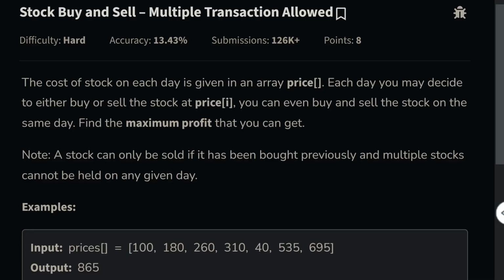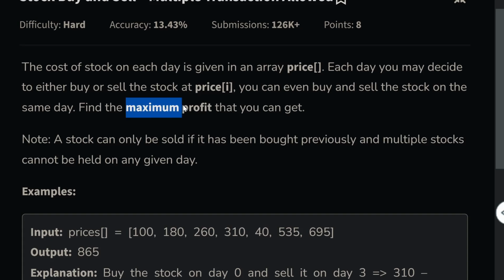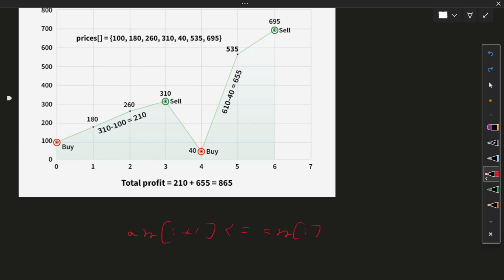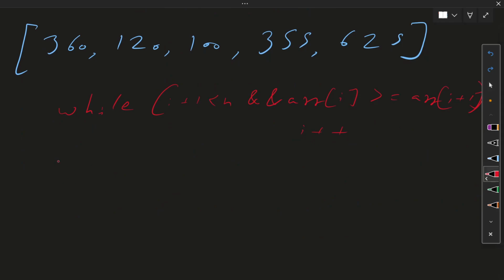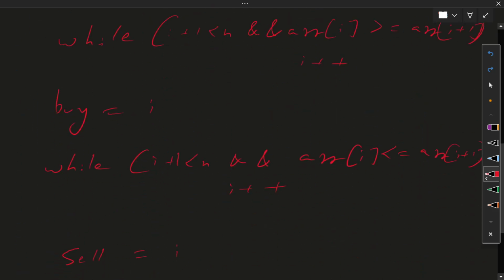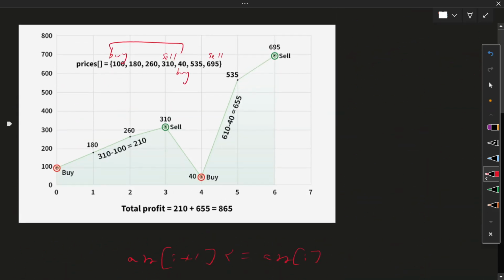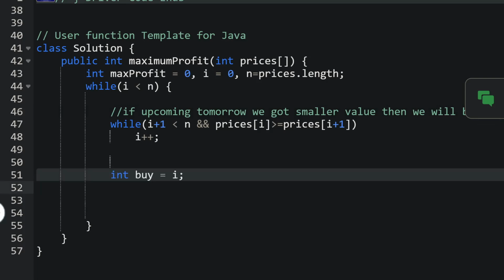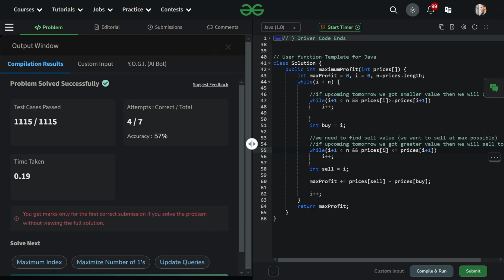POTD- 21/11/2024 | Stock Buy and Sell - Multiple Transaction | Problem of the Day | GeeksforGeeks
Timestamp:
00:00 - Explanation
01:19 - Approach
06:28 - Code